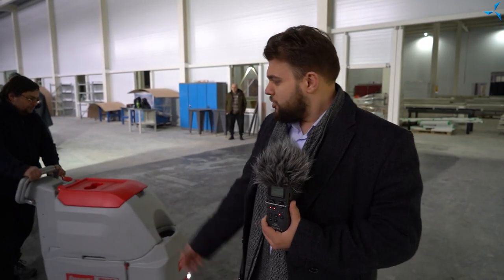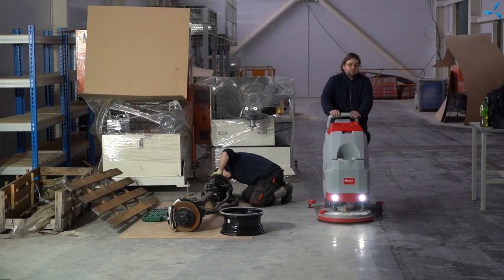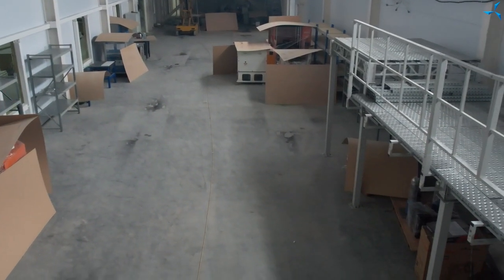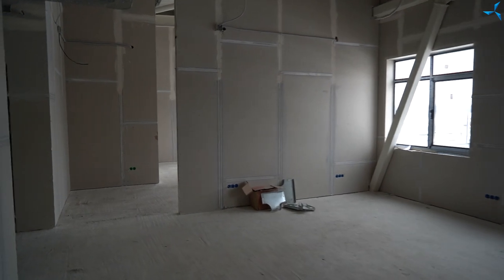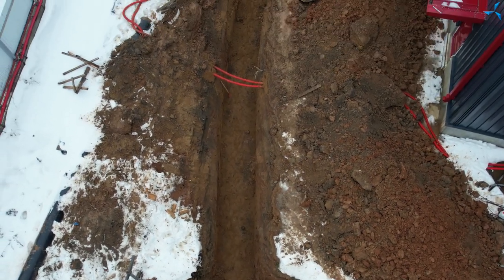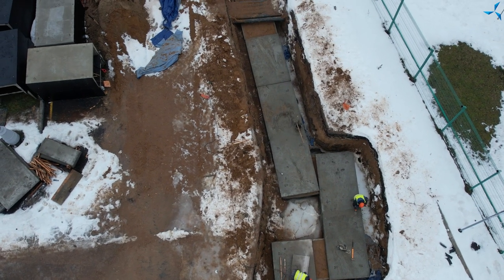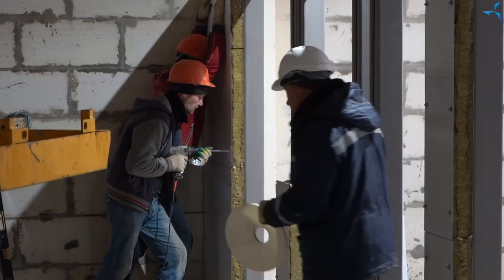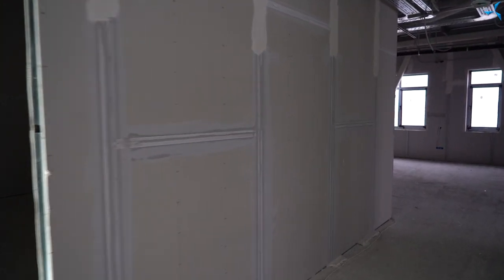Nouvelle étape de construction : préparation à la mise en service du secteur de production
Le secteur de production du bureau technologique d'études et d'ingénierie "Sovelmash" acquiert progressivement un aspect fini :

• l'équipement de bobinage est mis en place,
• les poutres coulissantes sont soudées,
• le nettoyage de cette zone a commencé.

Bientôt, le secteur de production sera prêt à fonctionner.

Dans le bâtiment administratif et technique, les ouvriers installent des systèmes de viabilisation, des circuits électriques, des prises de courant et effectuent d'autres travaux également.

Les préparatifs sont en cours pour commencer l'installation des portes et des fenêtres.

L'équipement technologique est emménagé dans le bâtiment du BTEI et l'installation de cloisons intérieures se poursuit.

Des travaux de terrassement sont en cours à l'extérieur du bâtiment :

• sur le site, l'installation des systèmes d'égouts est en cours,
• hors site, le coffrage pour les tuyaux est recouvert de dalles et la préparation du remblayage est en cours.

Regardez cette nouvelle vidéo du chantier "Sovelmash".

Cependant, le calendrier d'achèvement du BTEI dépend directement du taux d'investissement attiré dans le projet des "Moteurs Duyunov". En investissant dans ce projet, vous êtes en mesure d'accélérer la construction et de rapprocher le jour où vous pourrez recevoir des dividendes des bénéfices de l'entreprise.